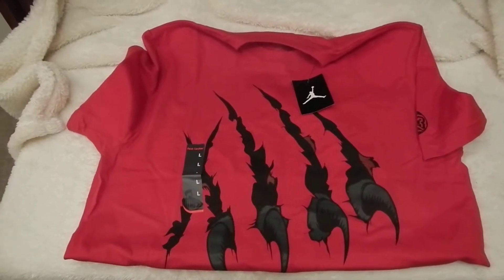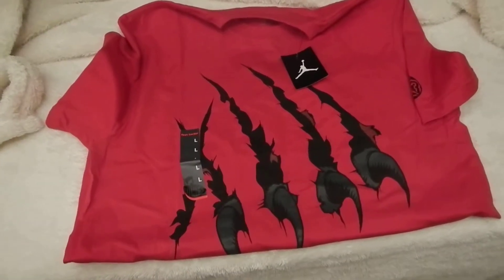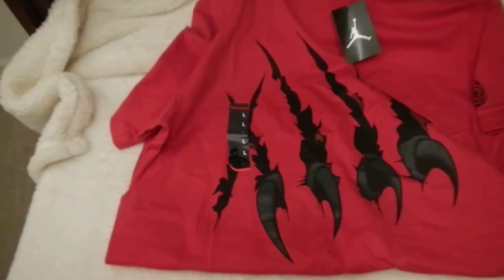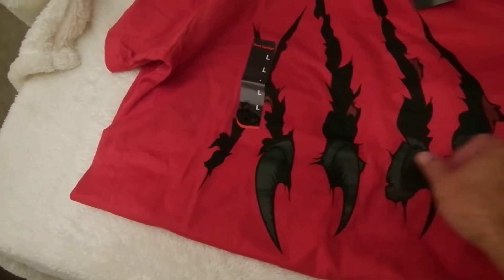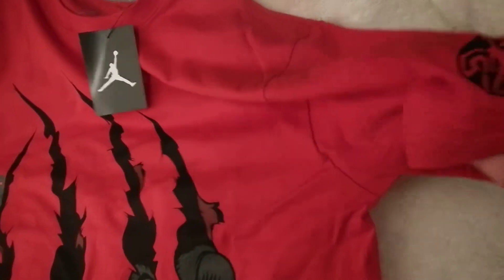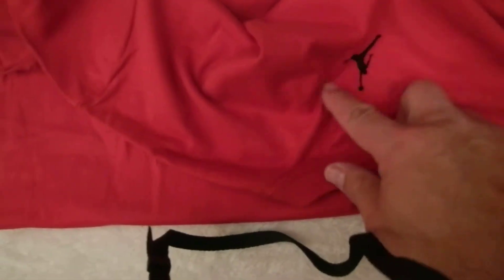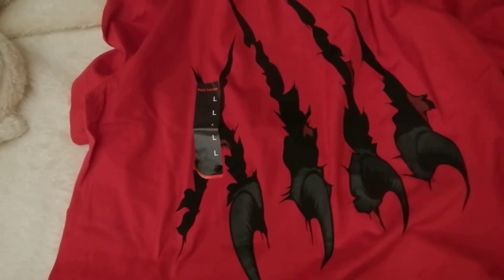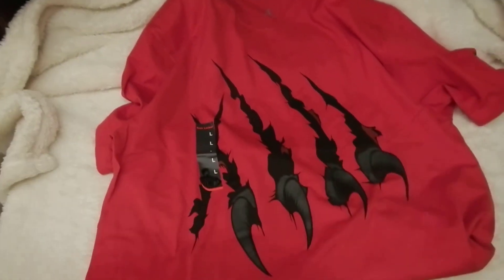Air Jordan Bred 13 Tee Shirt Review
This is a review of a Jordan Bred 13 tee shirt that I purchased at a local Footlocker.  Enjoy!